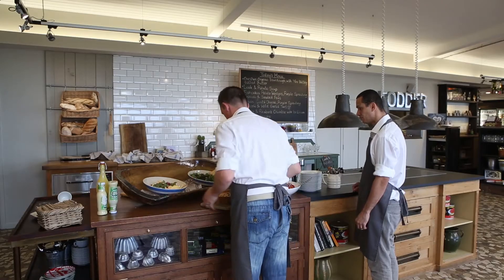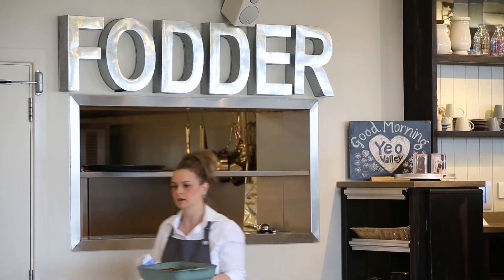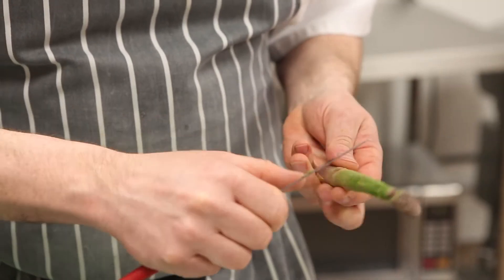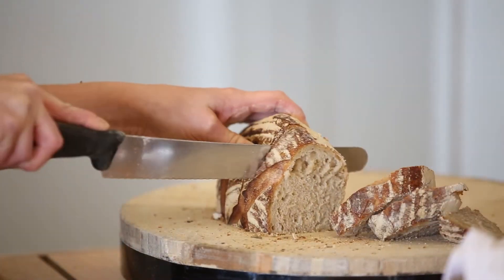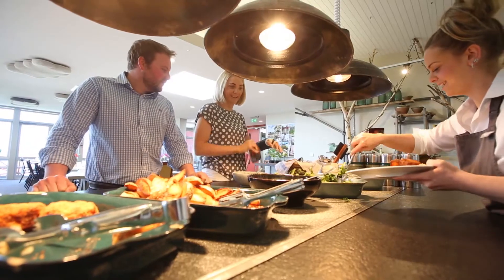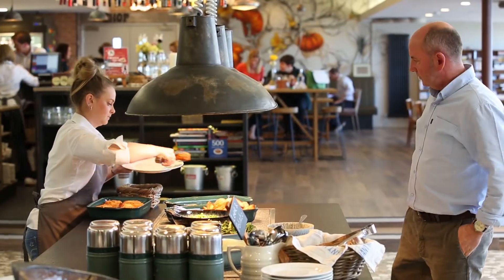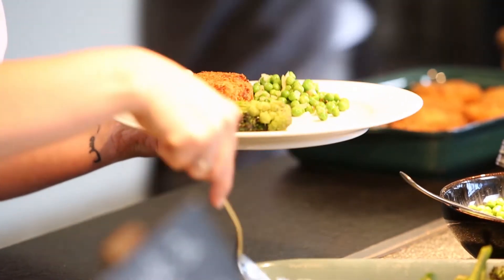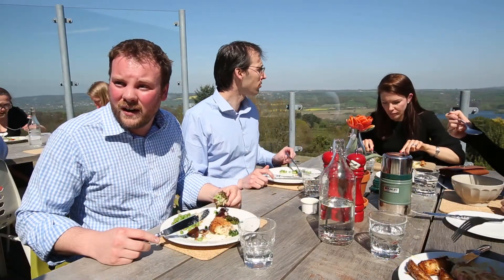World's best Staff Canteen is so good they've opened it to the public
With countryside views and a chef who’s spent 20 years working in Michelin star restaurants, it is easy to think Fodder is the latest gastro restaurant but it's actually the world's best STAFF CANTEEN and it's so good they've now opened it to the public. Yeo Valley's headquarters, which overlooks the Blagdon countryside in North Somerset, is home to hundreds of staff who get to eat gorgeous grub at a substantially subsidised price. Earlier this week staff could get salad of Wye Valley asparagus, soft poached quail egg, confit of tomato & deep fried polenta as a starter. They could then follow it up with a locally-sourced beef burger in a brioche bun with skinny fries.